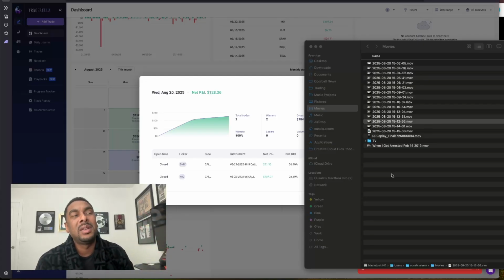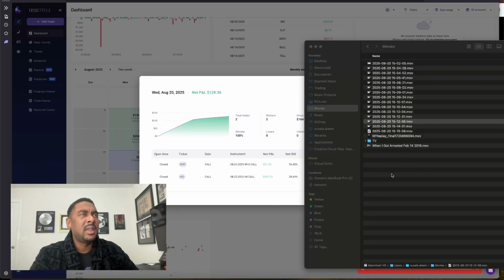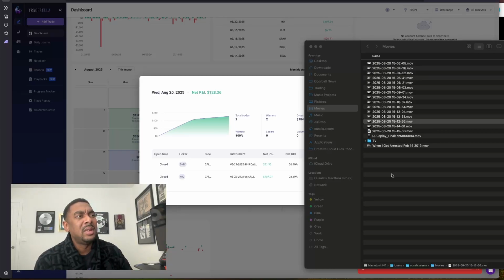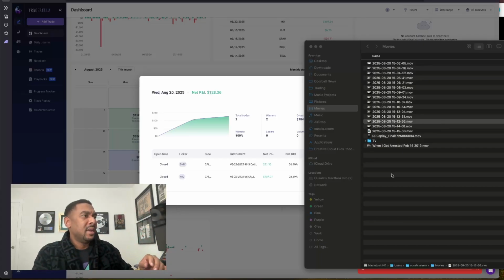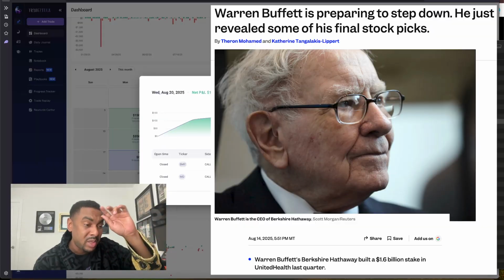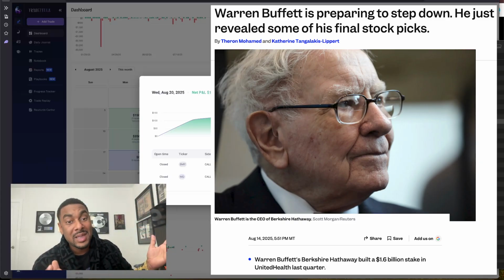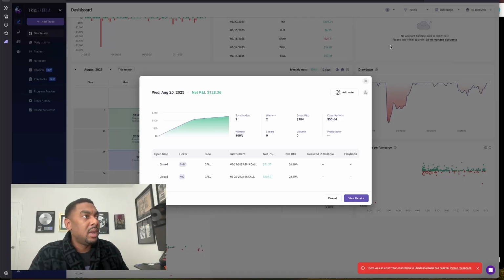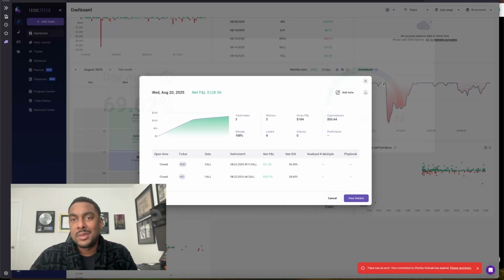HOW I LOST $40,000 DOLLARS DAY TRADING OPTIONS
In this video I talk about the bad side of the PDT Rule and being labeled a "pattern day trader". I also explain how I lost upwards of $40,000 trading options as a beginner and some of the strategies and psychology that I need to maintain in order for it to not happen again. I also speak about my trades this week and the red days we've been experiencing in the stock market.